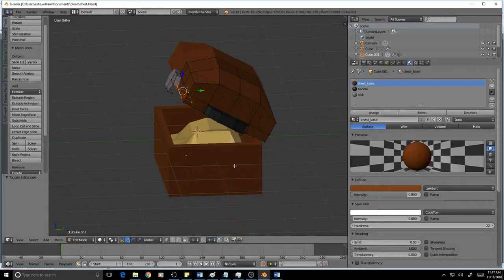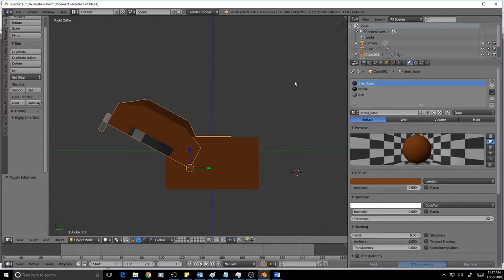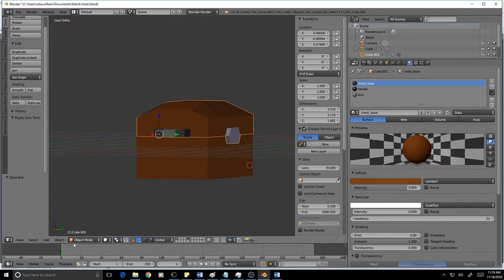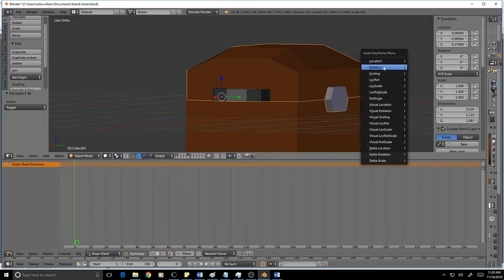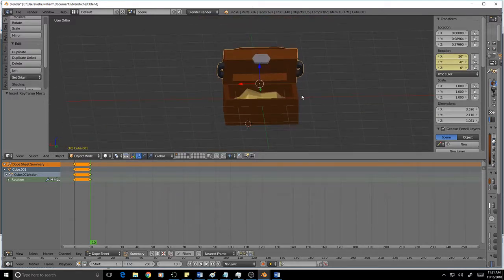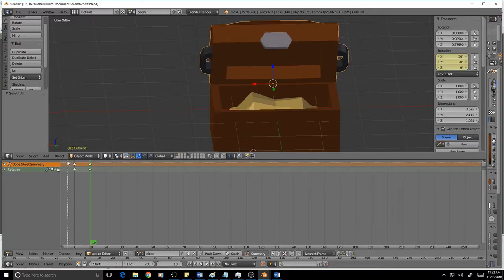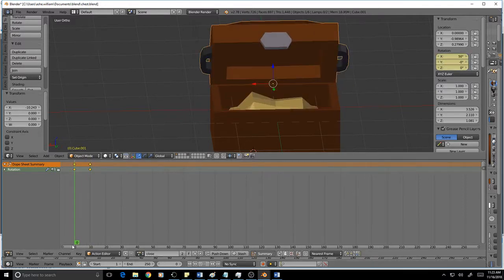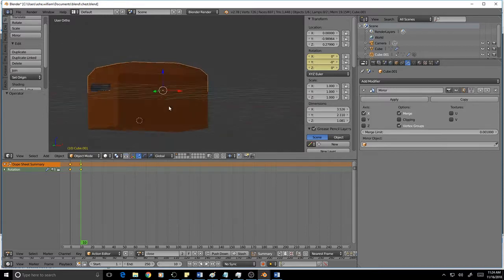Making a Treasure Chest in Blender- Part 5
In this project, I make a low poly treasure chest asset which can be used in game development.

This video covers adding an open and close animation.